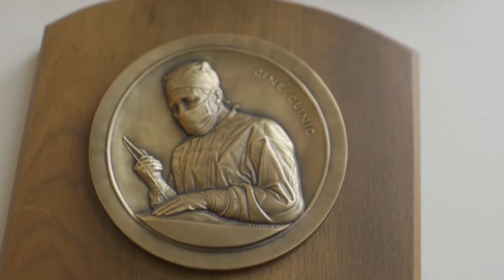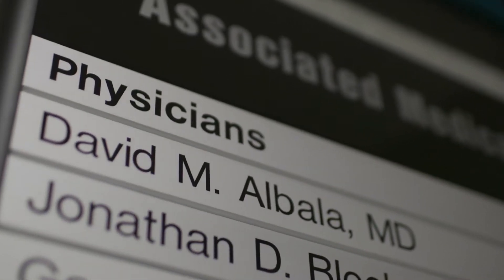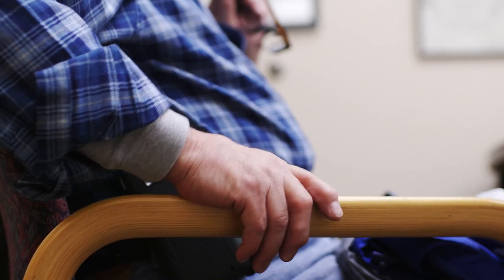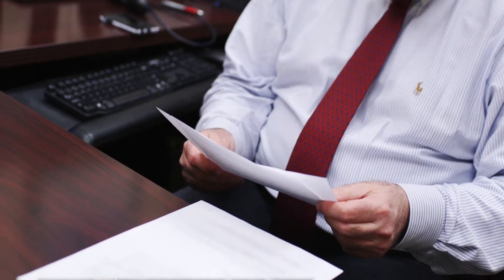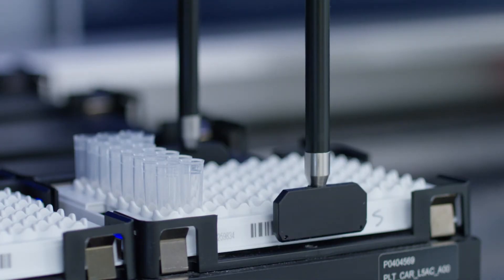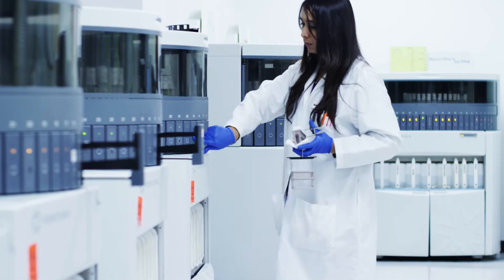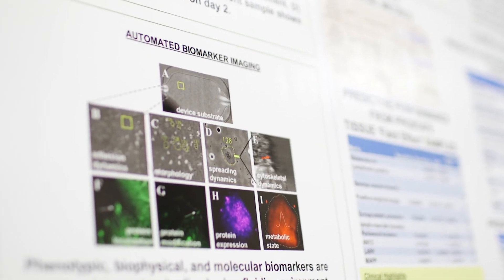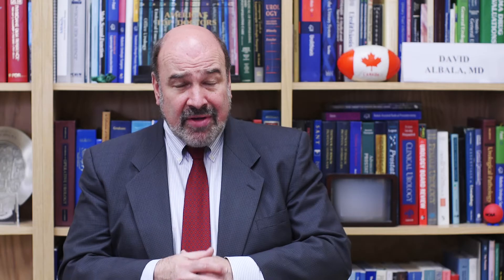4Kscore Provides Personalized Care at Associated Medical Professionals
David M. Albala, of MD Associated Medical Professionals in Syracuse, NY discusses how the 4kscore helps narrow down patients that have aggressive prostate cancer.